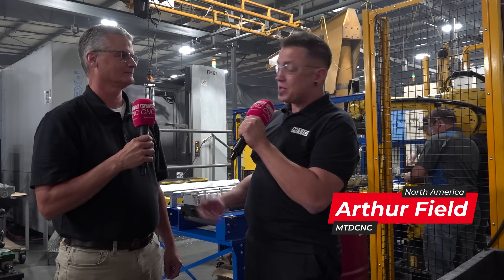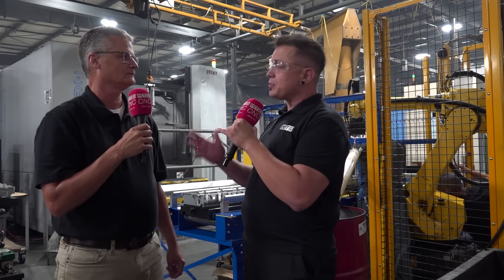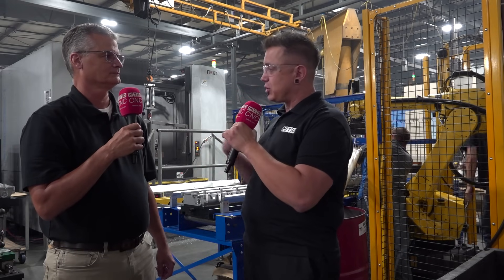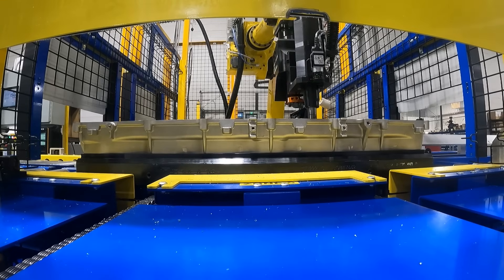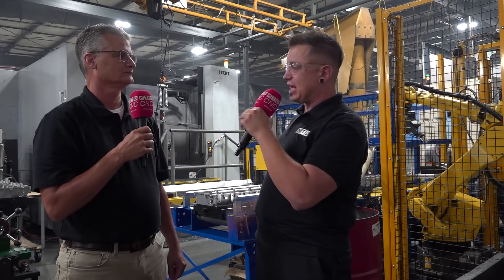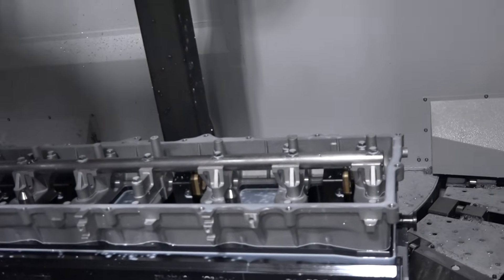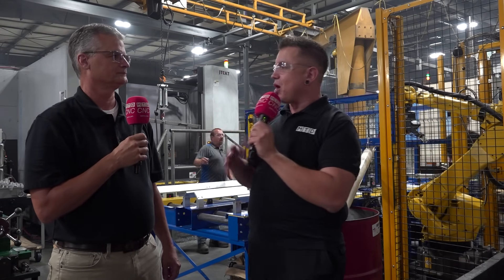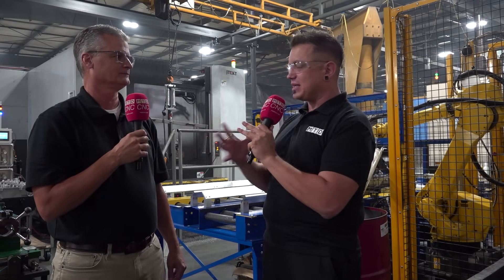How did they increase output by 50% with this automation cell?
Can you believe this massive cell with a giant JTEKT machine, robots, and automation actually started off as a manual operation?!

MTDCNC’s Arthur Field meets Joel Kaeppler of Stecker Machine Company to find out how they ended up with this kind of automated solution – improving repeatability, reliability, speed, and quality!

Tune in to learn how Stecker Machine Company partnered with State Machine Tool to meet the customer’s demand for 50% more output!

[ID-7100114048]